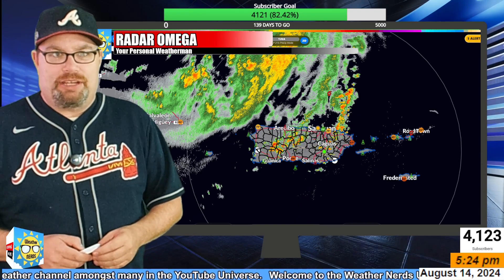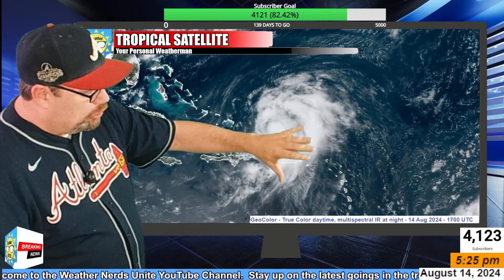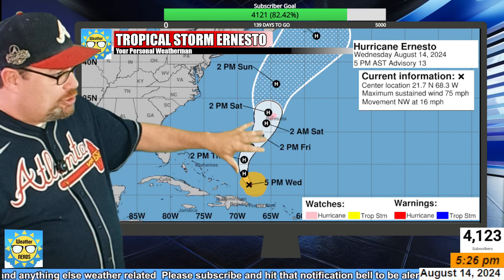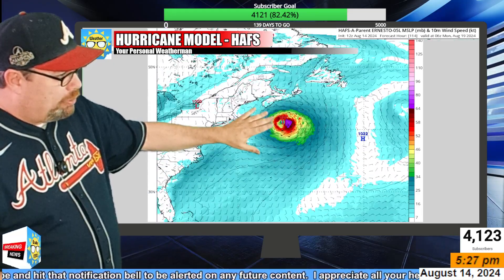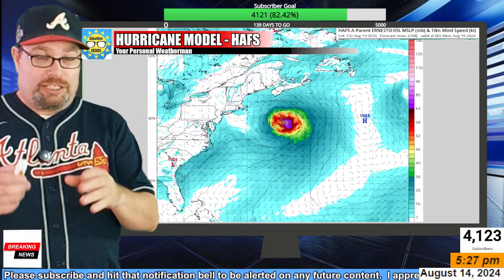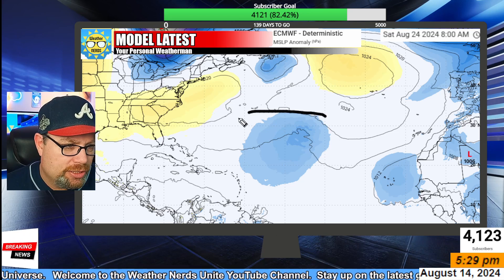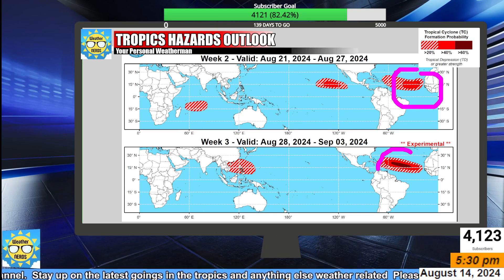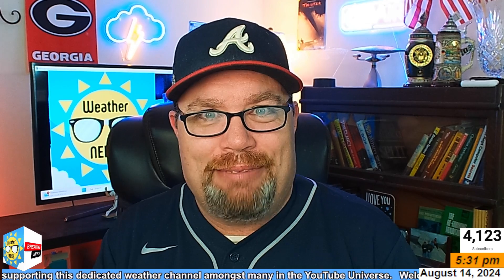ERNESTO TO BECOME A MAJOR HURRICANE - 5PM Update, Wed Aug 14, 2024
Hurricane Ernesto will undergo rapid intensification overnight.  Check out the latest update and forecast track on this storm.